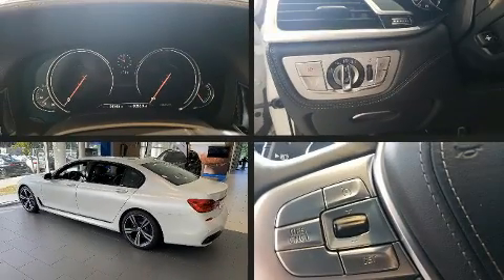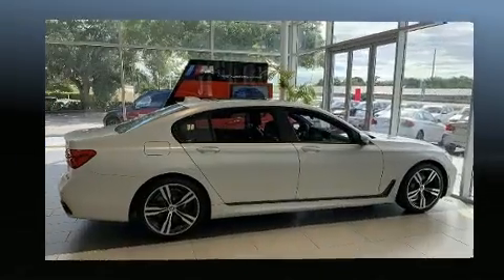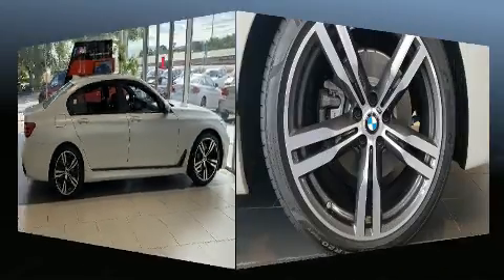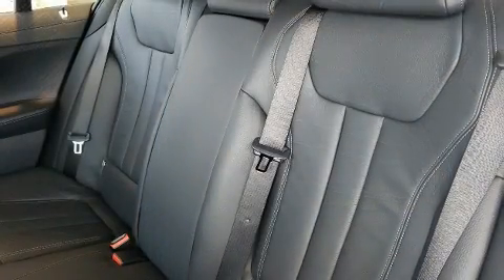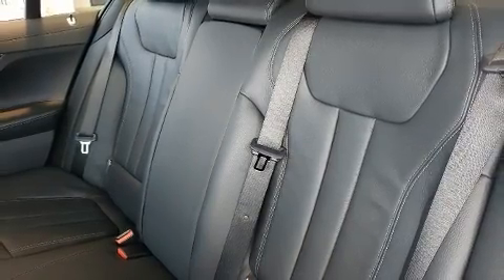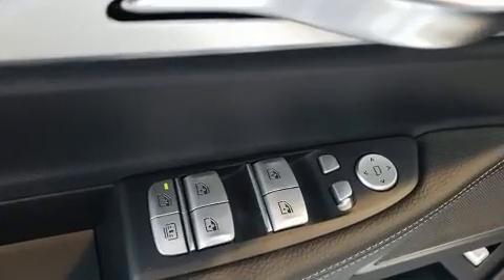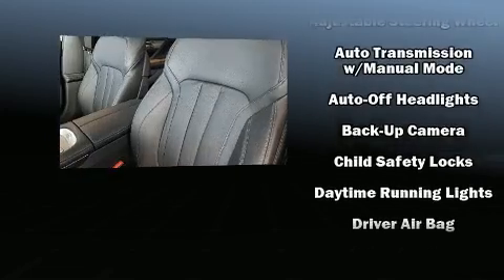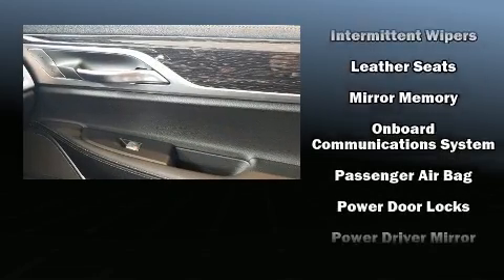2019 BMW 7 Series 740i Sedan in Lakeland, FL 33809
You can expect a lot from the 2019 BMW 740i. It features an automatic transmission, rear-wheel drive, and a 3 liter 6 cylinder engine. The engine breathes better thanks to a turbocharger, improving both performance and economy. This model accommodates 5 passengers comfortably, and provides features such as: leather upholstery, power trunk closing assist, voice activated navigation, speed sensitive wipers, a power seat, automatic dimming door mirrors, and a blind spot monitoring system. For drivers who enjoy the natural environment, a power moon roof allows an infusion of fresh air. Audio features include a CD player with MP3 capability, steering wheel mounted audio controls, A 20 gigabyte hard drive, and 16 speakers, providing excellent sound throughout the cabin. BMW ensures the safety and security of its passengers with equipment such as: dual front impact airbags, head curtain airbags, traction control, brake assist, anti-whiplash front head restraints, a security system, an emergency communication system, and 4 wheel disc brakes with ABS. Safety and maximum capability are assured via self leveling rear suspension, which maintains optimal driving geometry. This vehicle has achieved Certified Pre-Owned status, by passing BMW's rigorous certification process. We know that you have high expectations, and we enjoy the challenge of meeting and exceeding them! Please don't hesitate to give us a call.